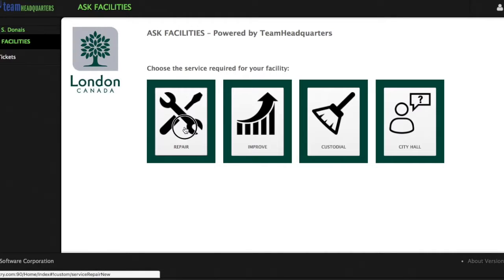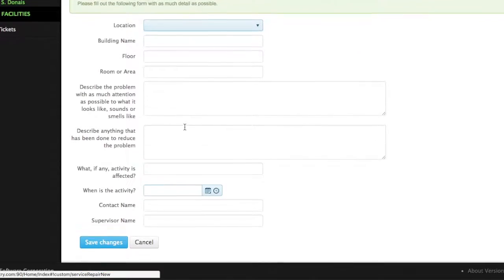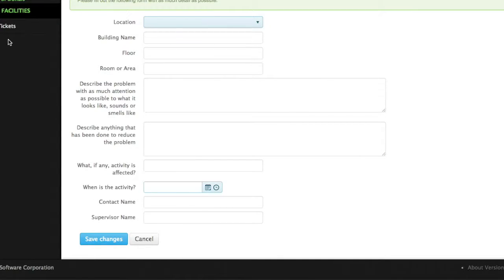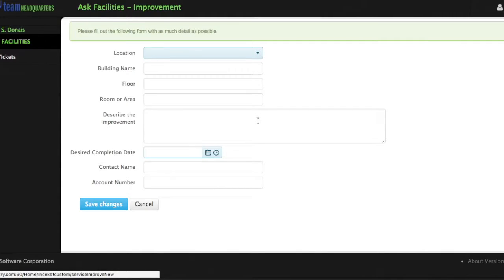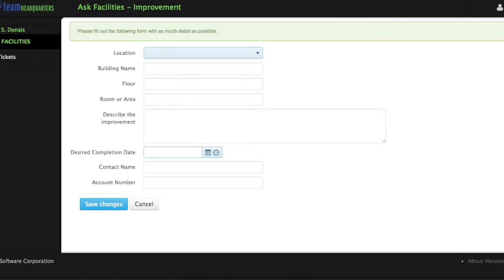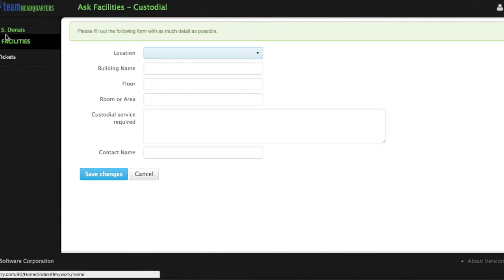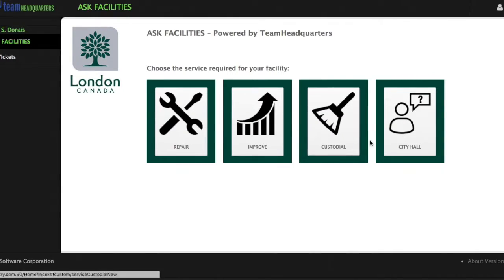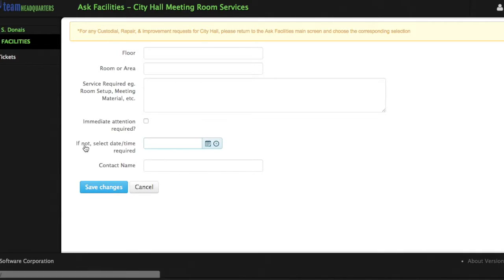See how facilities management customer can benefit from a customer service portal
The TeamHeadquarers ticketing system is very versatile so it can be used by various business units with success. This video demonstrates how a City uses the TeamHeadquarters Customer Portal to receive and route service requests to help desk support.